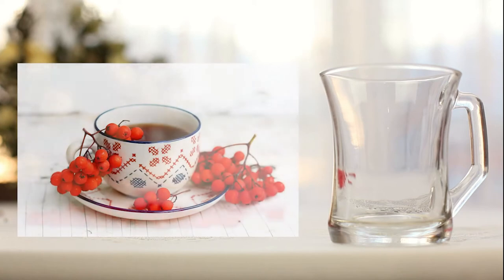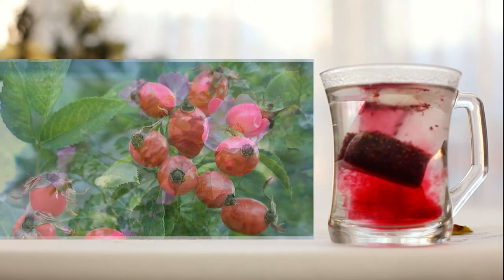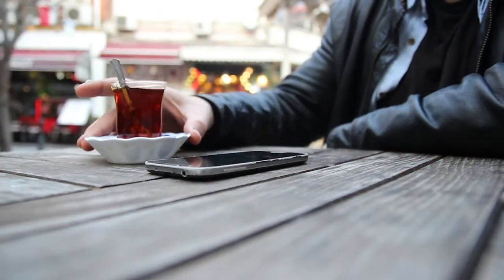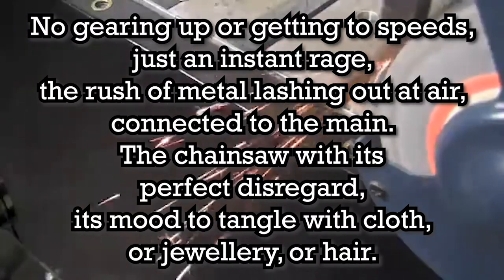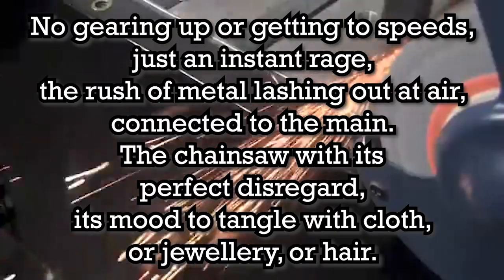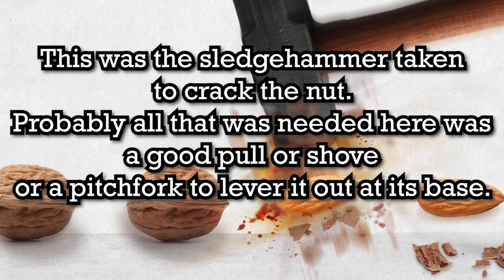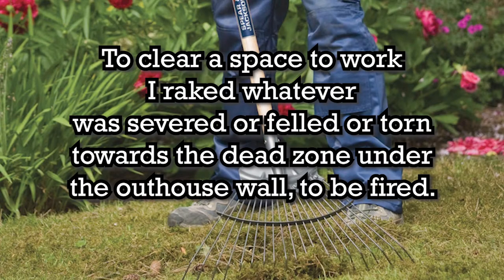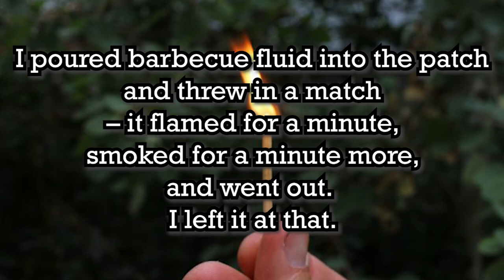T&T | Tea and Tales with Thorn - Ep3 "The Chainsaw vs The Pampas Grass"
Hello and welcome to ‘Tea and Tales with Thorn’, the series where I implore you to join me in reading a short story with a warm cup of tea.

Today’s tea is 'Rosehip’.

"The Chainsaw vs The Pampas Grass" is a poem Written by Simon Armitage, all credit to him.

My name is Thorn, I'm currently attempting to create professionally recorded, edited and narrative based audio recordings and narration/voiceovers. Join me in my journey as I learn more about Youtube, recording software and making videos.

0:00 Introduction
0:27 Today's Tea
2:02 Today's Tale
6:07 Outro